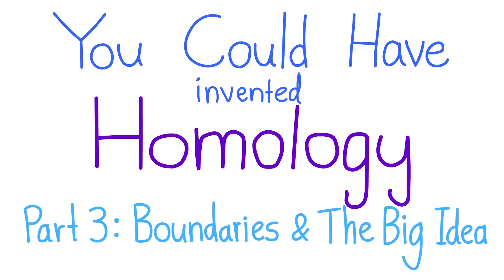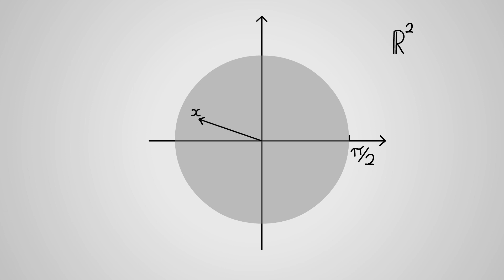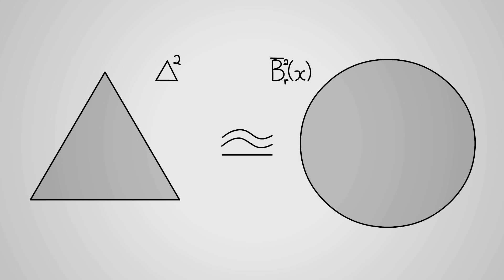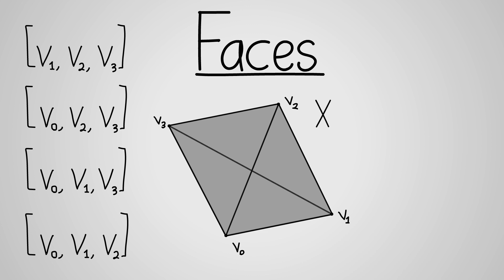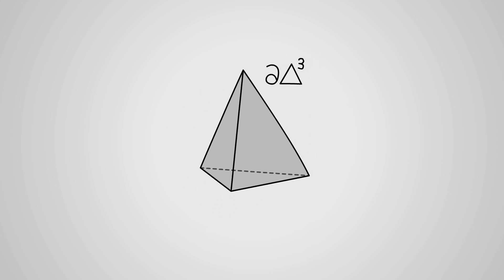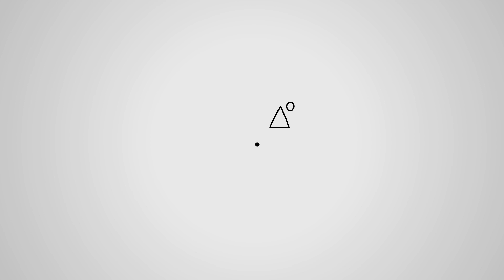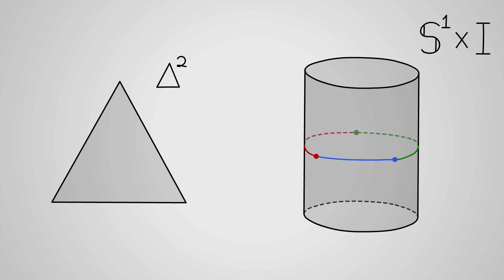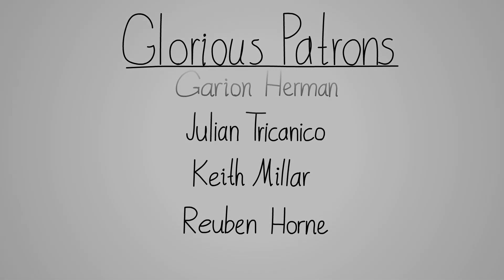You Could Have Invented Homology, Part 3: Boundaries & The Big Idea | Boarbarktree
Part 3, covering the boundary and interior of simplices and slowly edging closer to homology.

I am going to take a hiatus after this one to get my my grad school life in order.